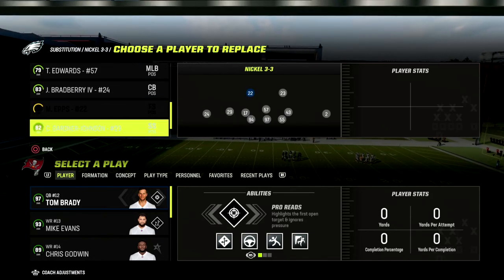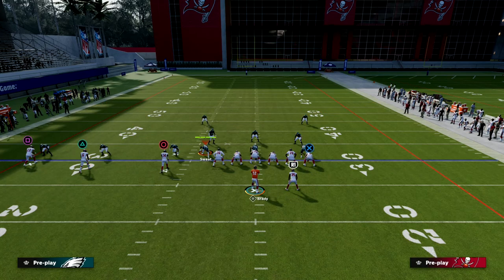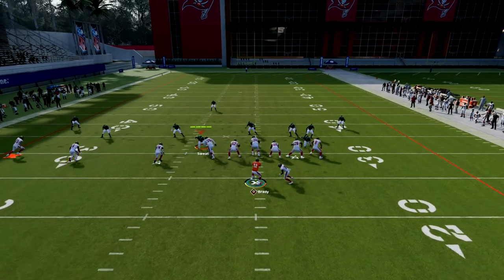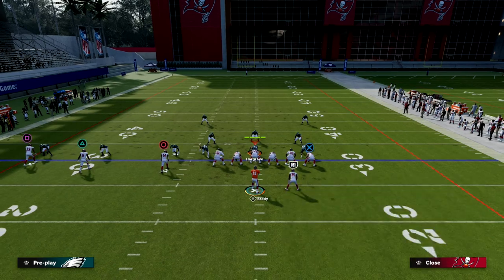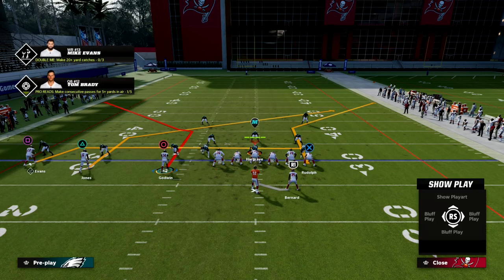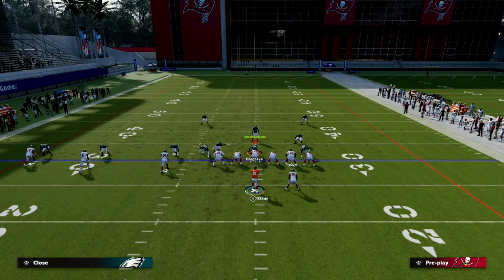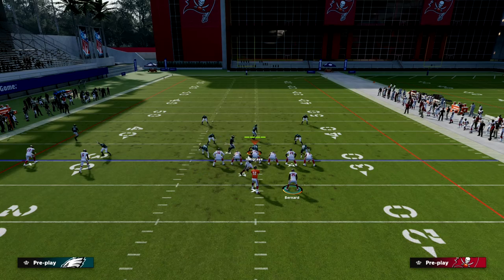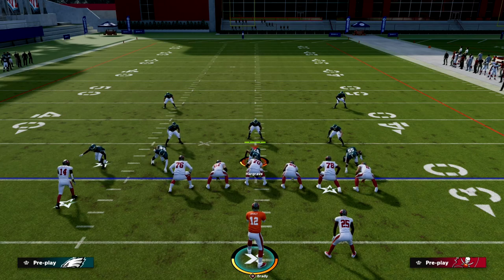The BEST Man Beating Concept In Madden 23| Trips TE eBook